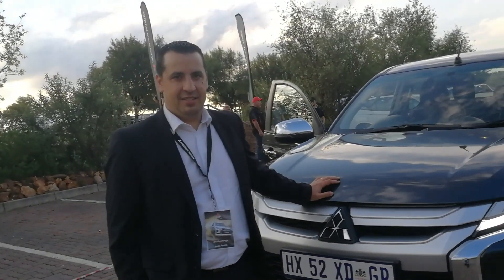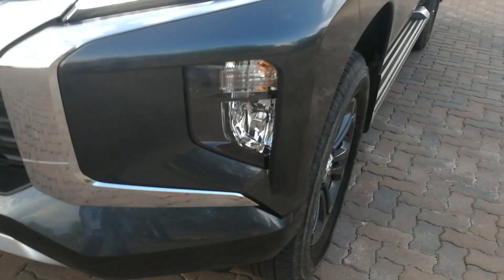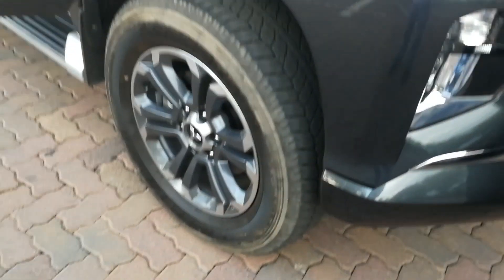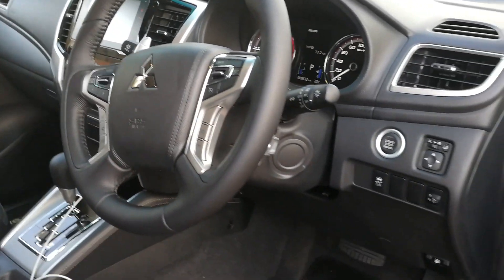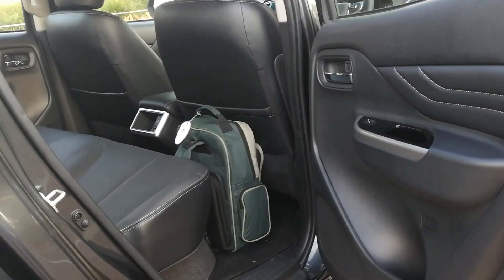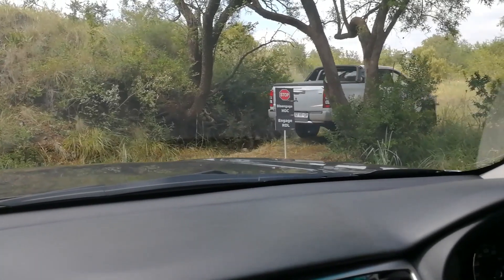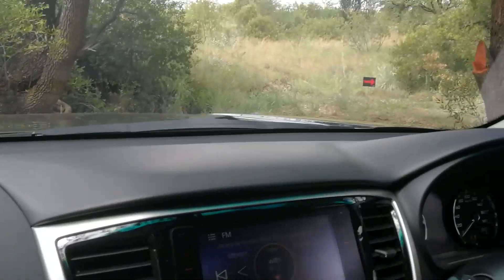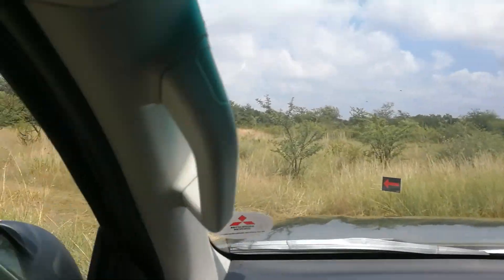Mitsubishi Triton SA Launch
Hot from yesterday's media launch event, Pedro Pereira the MD of Mitsubishi SA shows off the new version.

Powered by the familiar 2.4L diesel engine giving 133kW and 430Nm and featuring the new Dynamic face of Mitsubishi the changes are far more than skin deep.

Matched to a new 6 speed automatic transmission the top versions experienced at the launch also showcase the modernised and improved interior.

Besides being extremely comfortable cruising on the open road, new technology for off-roading was put to the test. On a very technical off-road course both the diff-lock and the hill-descent control features proved exceptionally capable.

With prices from R509 000 for a 2 wheel drive manual version to R589 000 for the range topping 4 wheel drive auto this is highly competitive in this tough market segment.

I predict the new Triton is about to cause a stir in the market.